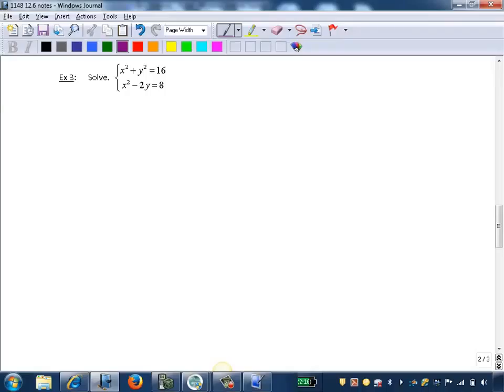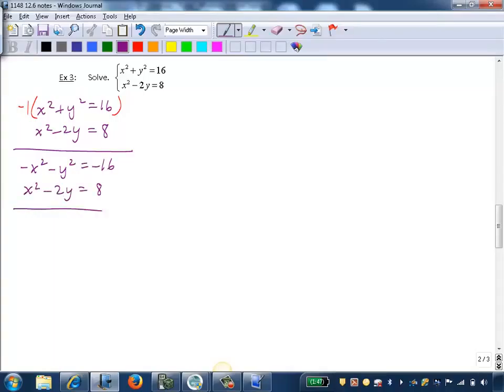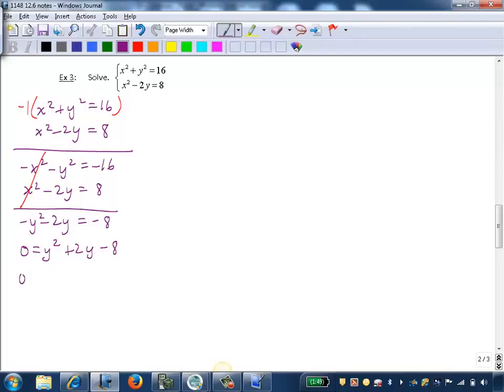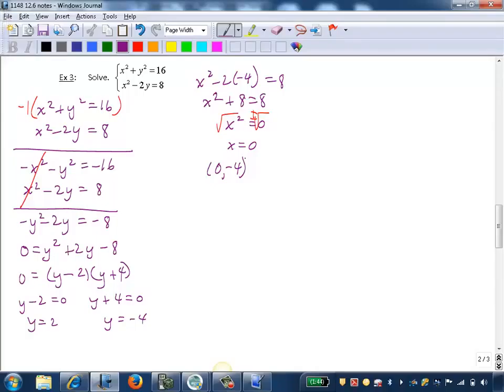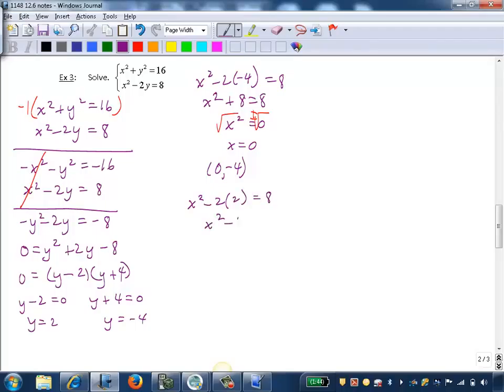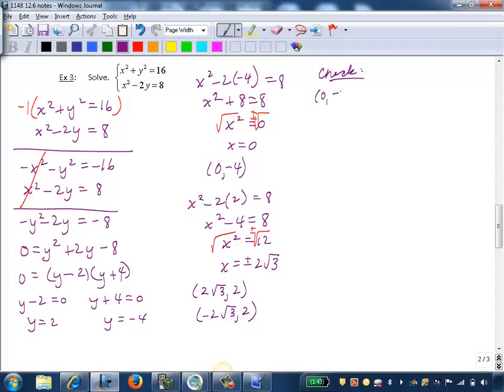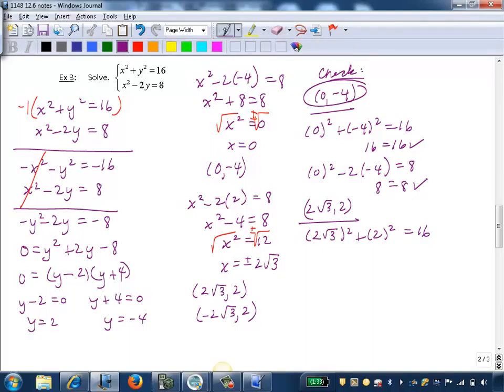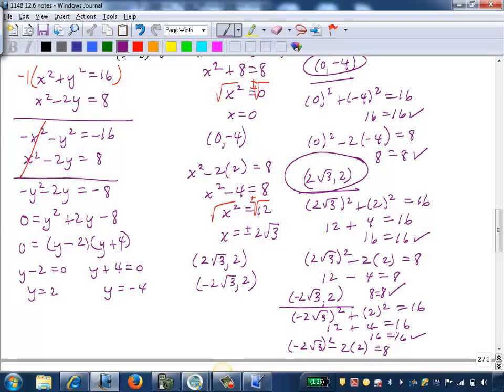Systems of Non Linear Equations Ex 3